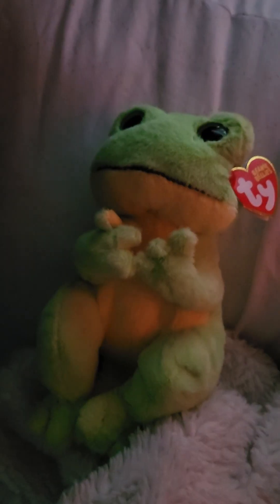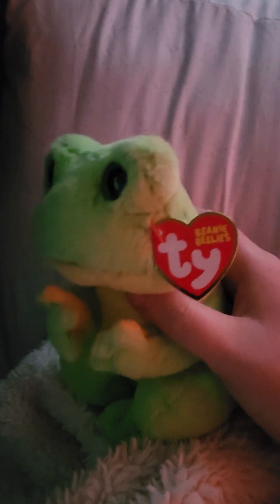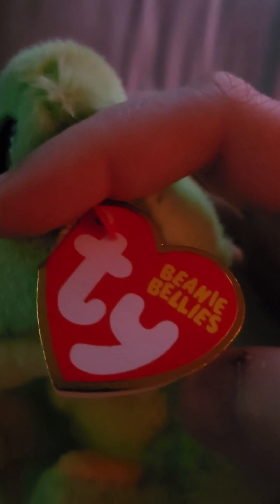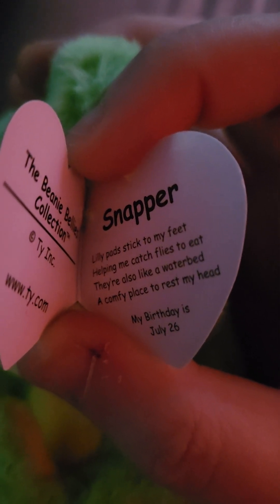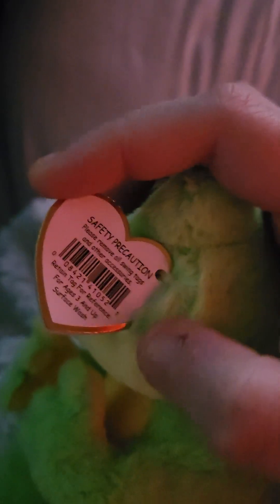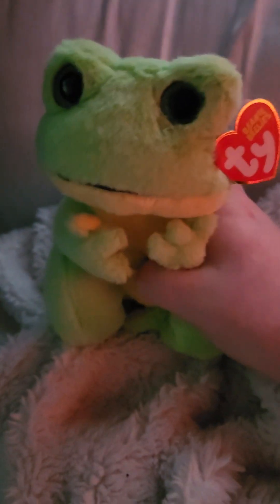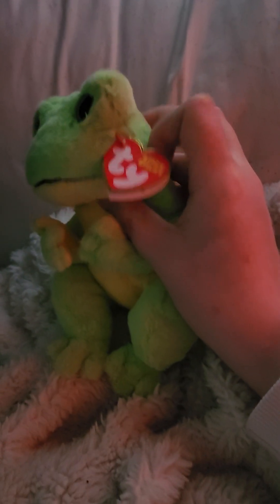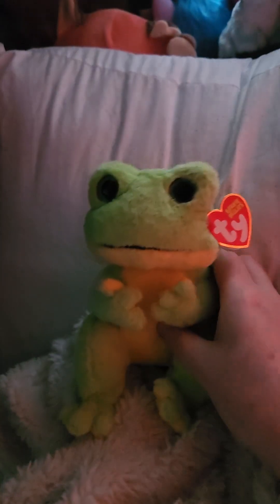ty toy reviews beanie bellies frog snapper from 2023